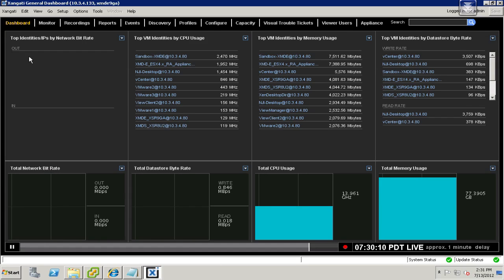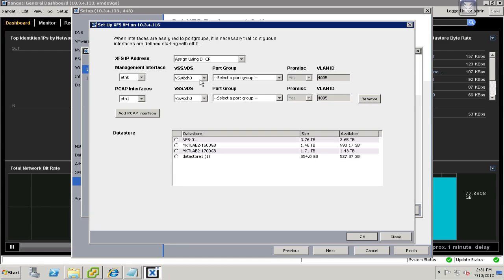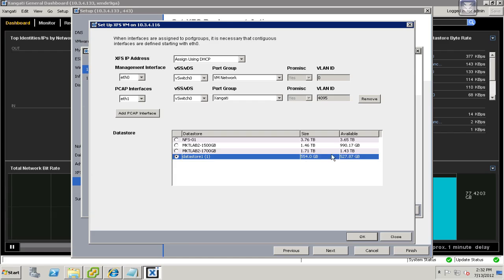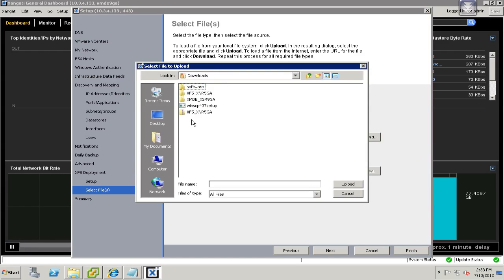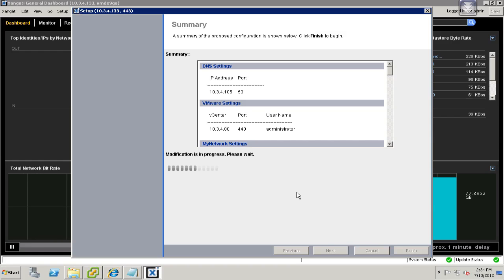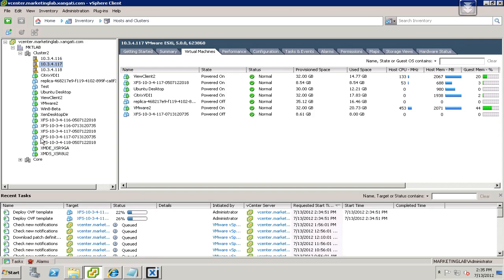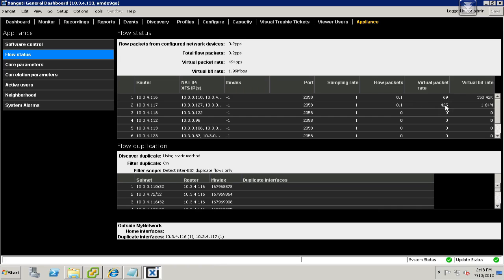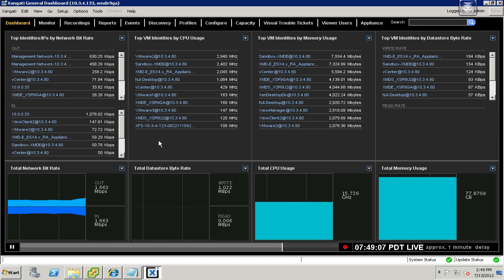Xangati Flow Summarizer Installation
How to deploy small virtual appliances to collect data from additional hosts and submit data to your Xangati Dashboard.